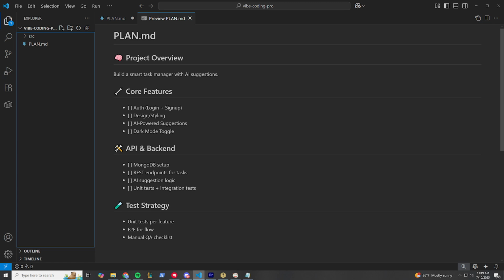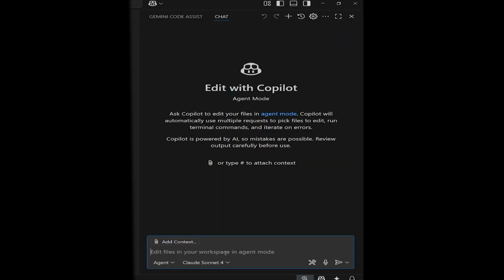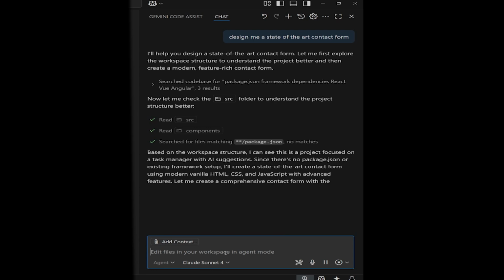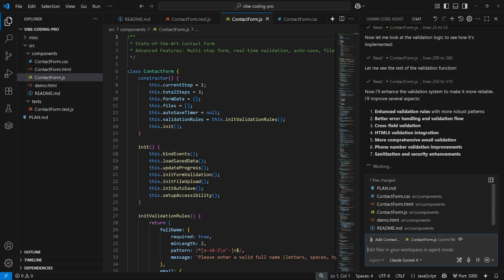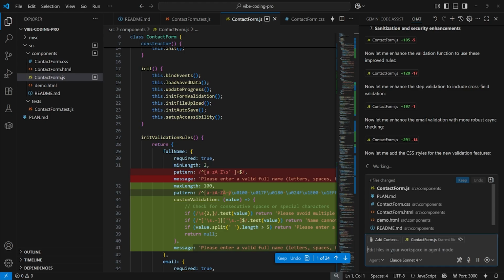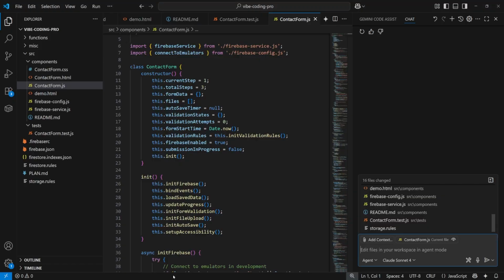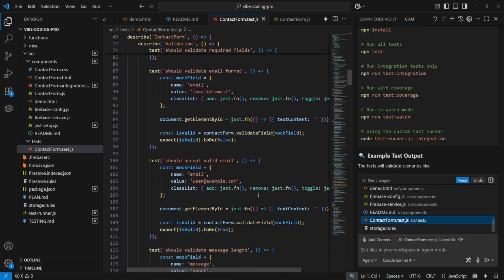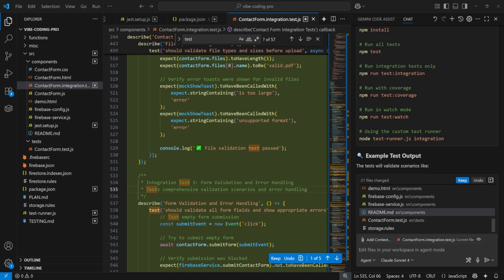Vibe Coding Like a Pro: My 5-Step Framework for Clean, Scalable Code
Learn how to vibe code like a pro with my proven 5-step framework that helps you write clean, scalable, and efficient code — whether you're building side projects or shipping production apps.

In this video, I break down my personal process for keeping code quality high, avoiding tech debt, and working faster with fewer bugs.

👨‍💻 Whether you're a beginner developer or a seasoned engineer, these steps will help improve your coding workflow and mindset.

💡 What you’ll learn:
- The core mindset behind vibe coding
- How to set up clean architecture from the start
- My personal tools and checklists for dev speed
- Practical tips to scale your project without chaos

⏱️ Timestamps:
00:00 - Intro: You need to fix your vibe coding
00:27 - Step 1: Fix your plan
01:30 - Step 2: Fix your prompts
03:19 - Step 2: Fix your testing
05:09 - Step 4: Fix your codebase
05:35 - Step 5: Fix your access
06:08 - Extra tips & final thoughts